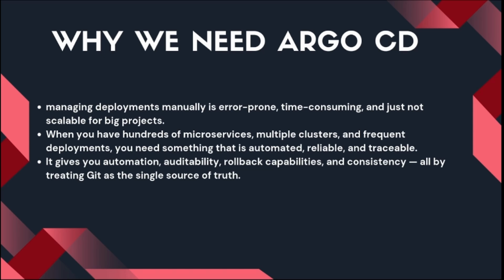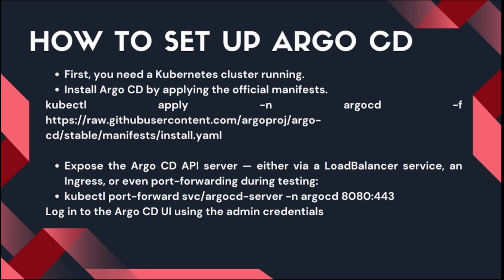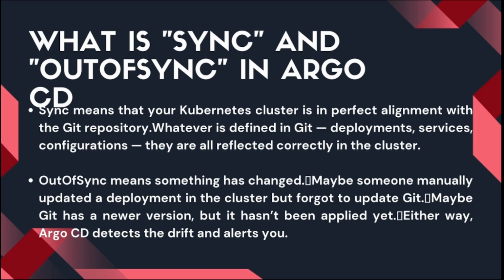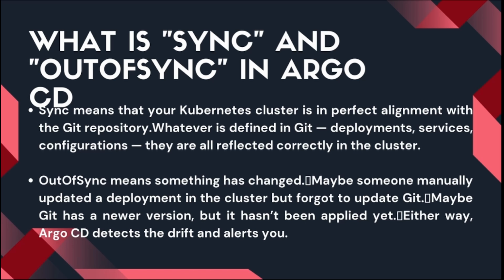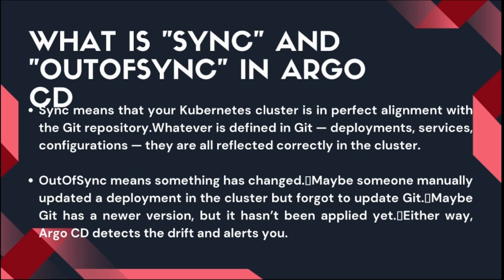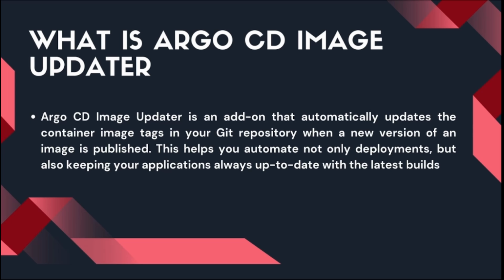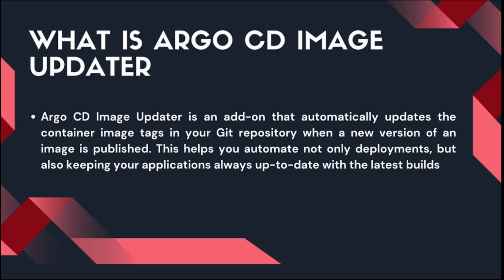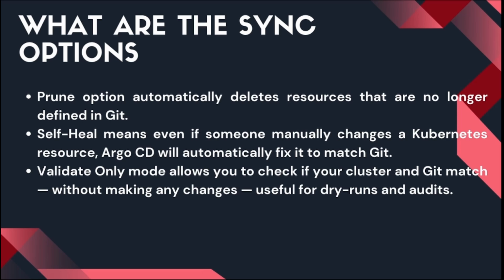Argo CD: Why DevOps Teams Are Switching Now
In this video, we're going to explore Argo CD, the future of continuous delivery. As a leading DevOps tool, Argo CD is revolutionizing the way we approach automation, deployment strategies, and image management in Kubernetes environments like AKS. With its robust gitops framework, Argo CD enables seamless integration with GitHub Actions, making it an essential part of the DevOps lifecycle. We'll dive into the benefits of using Argo CD for continuous delivery, including automated testing, microservices strategy, and deployment pipelines. You'll learn how to implement Argo CD workflows, follow best practices, and optimize your devops pipeline for maximum efficiency. Whether you're a seasoned DevOps engineer or just starting out, this video will provide you with a comprehensive guide to getting started with Argo CD and taking your continuous delivery to the next level. By the end of this video, you'll have a solid understanding of Argo CD's capabilities and be ready to integrate it into your Azure-based DevOps environment.